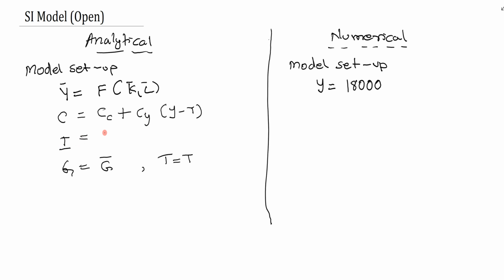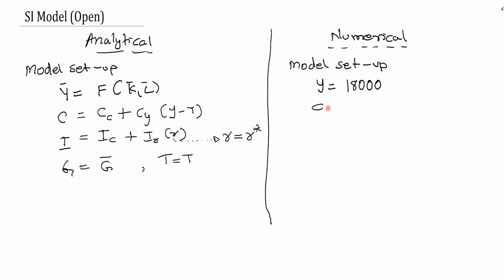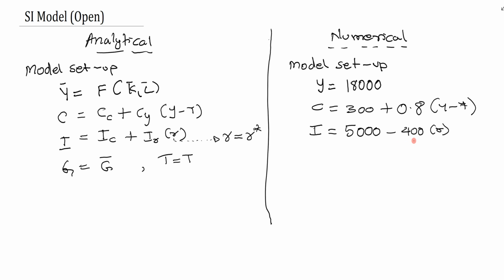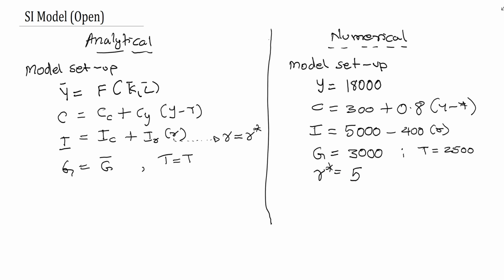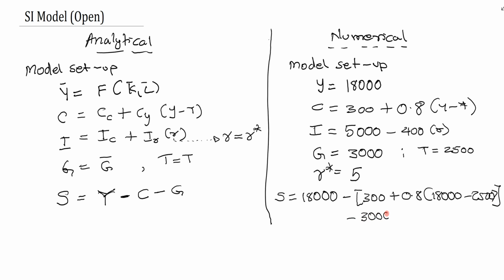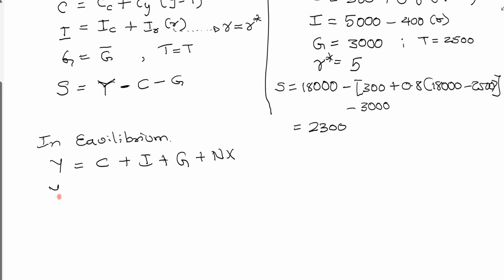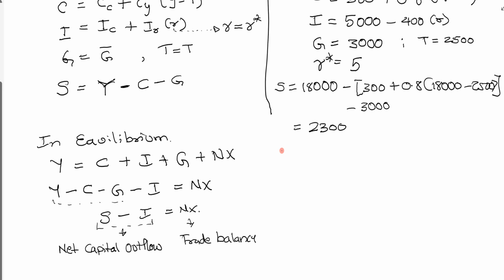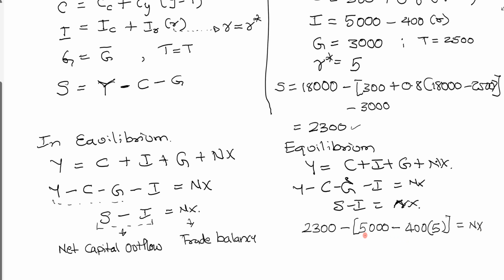Economics in 10 mins - Savings-Investments Model (2/3) Open Economy (Analytical & Numerical)